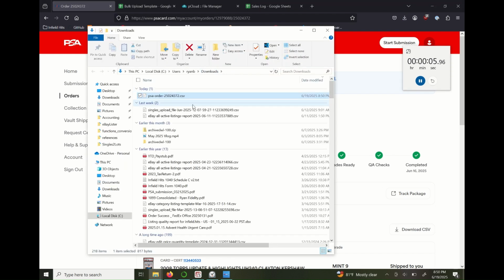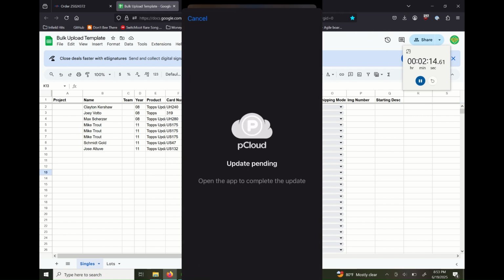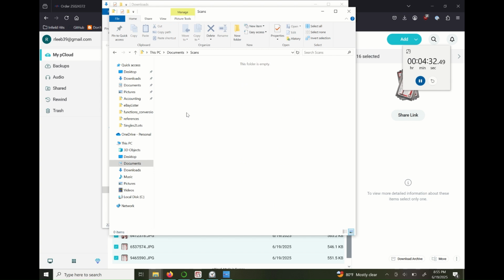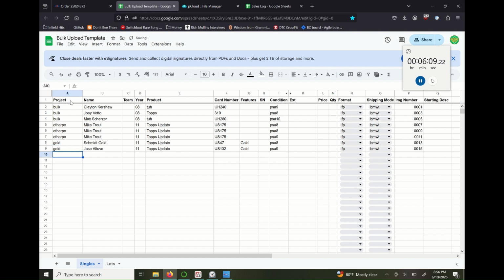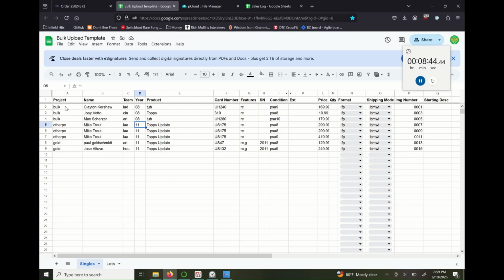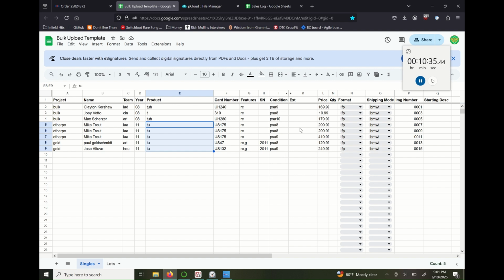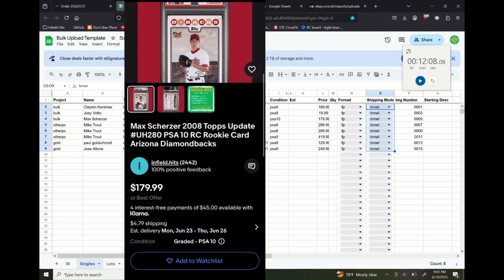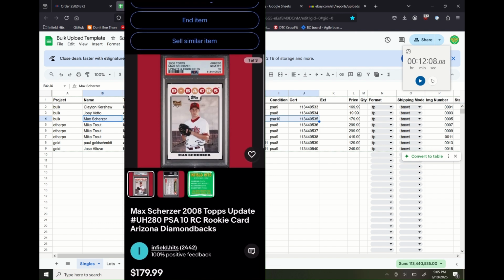PSA to eBay: Listing Today's PSA Order to eBay with Speed and Accuracy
Turn time is critical when listing cards for sale. In this video, I demonstrate how I leverage work that PSA already did for me and create eBay listings.

Watch me as I fumble around a few Python scripts for 12 minutes to get high quality listings for 8 cards that PSA delivered to me earlier this afternoon!